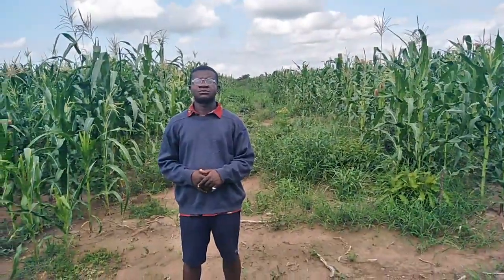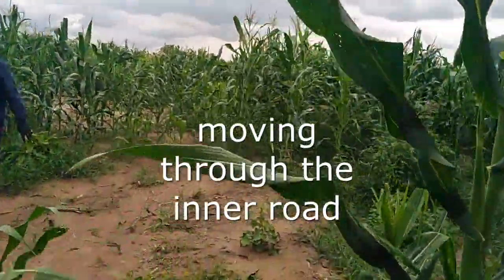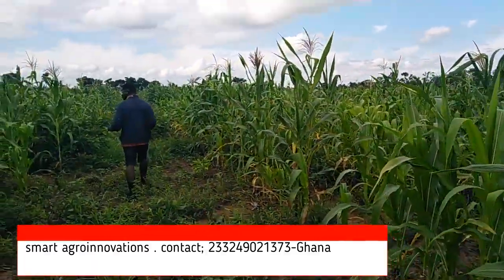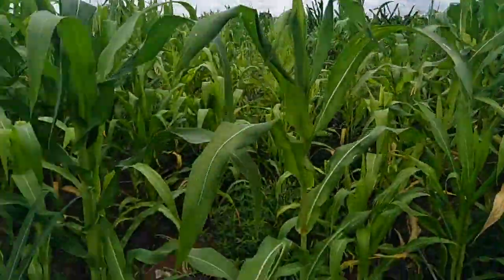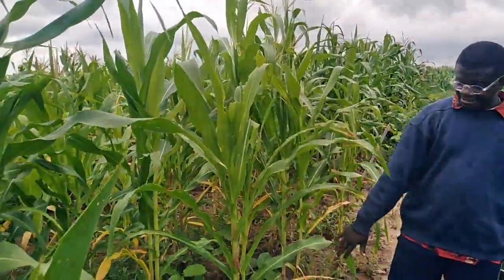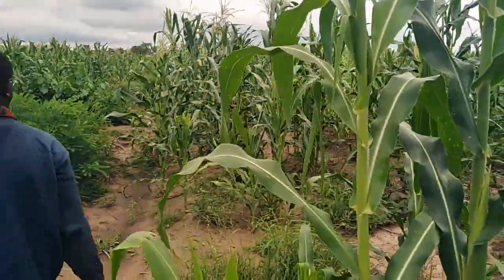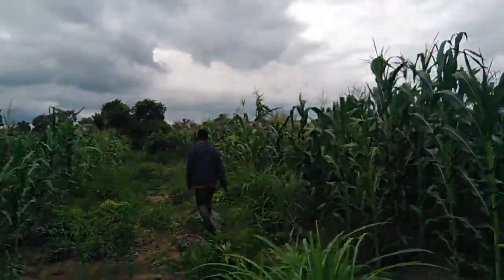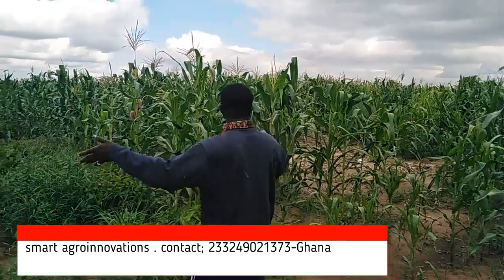Easy Way To Setup A 200 Acre Maize Farm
This video shows how a commercial maize farm is established